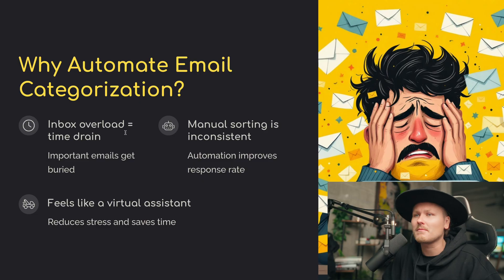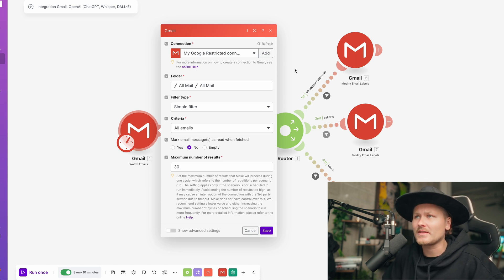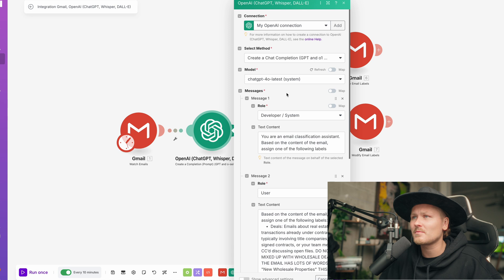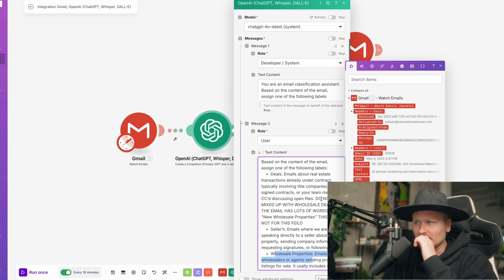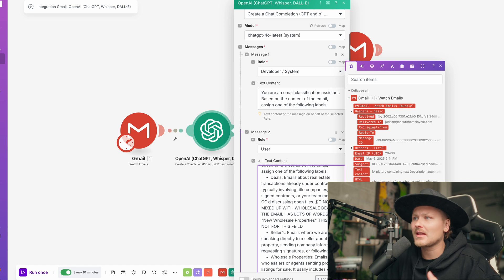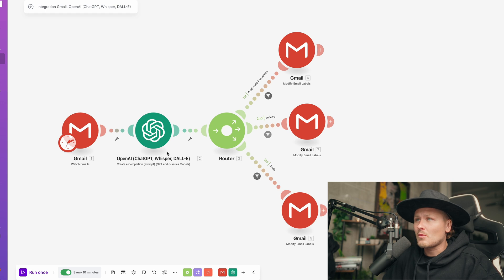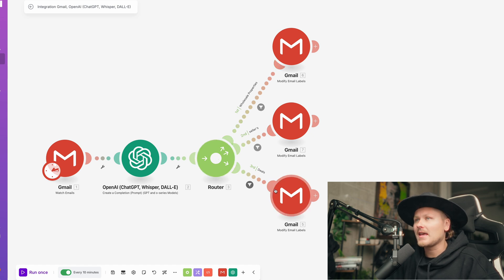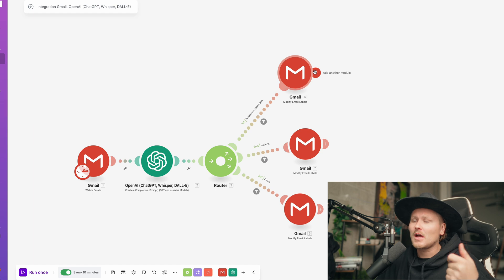How I Automated My Email with Make.com (Step-by-Step Tutorial)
Tired of drowning in your inbox? In this Make.com tutorial, I’ll show you exactly how I automated my entire email workflow so my inbox practically runs itself. 💡 From categorizing messages to triggering actions using AI and ChatGPT, this video walks you through the full setup I use to save hours every single week.

✅ What you’ll learn:
 • How to connect your Gmail or email client to Make
 • How to scan and filter emails automatically
 • How to use AI to summarize or respond
 • How to route emails to the right place (CRMs, folders, Slack, etc.)

This is perfect for entrepreneurs, real estate investors, business owners, or anyone tired of sorting through endless emails.

👉 Watch to the end for advanced tips and time-saving automations you can copy today!

🔗 Tools used: Make.com, ChatGPT, Gmail, and more
📩 BONUS: I’ll show you how I integrated this with my CRM to automate lead responses in real time.